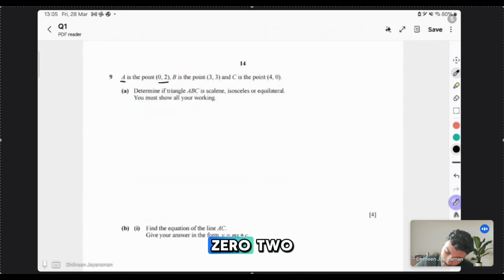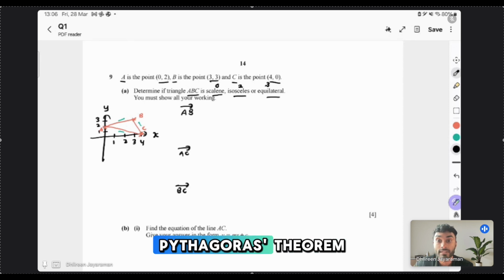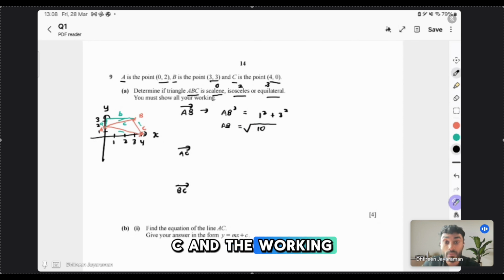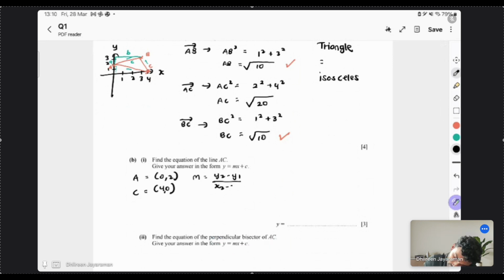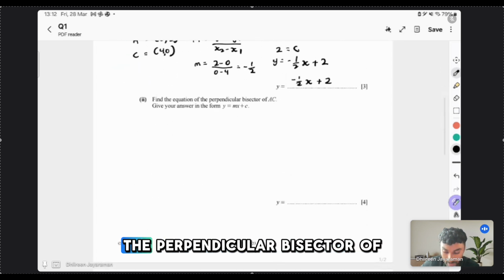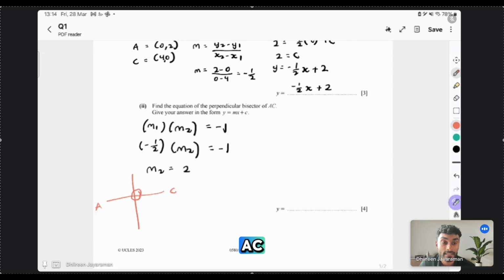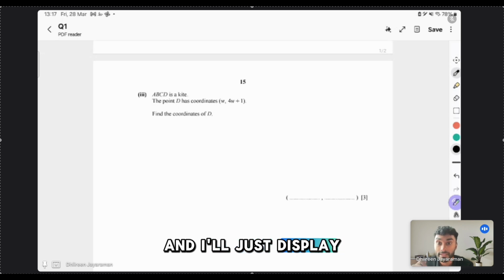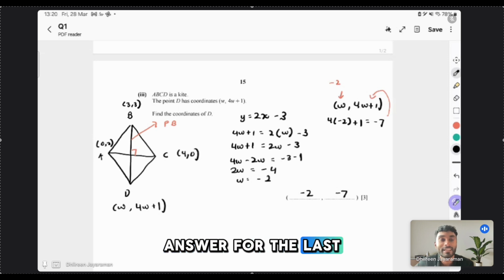Coordinate Geometry | Q1 of 10 | IGCSE 0580 Maths Challenge – Full Solution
IGCSE 0580 Oct/Nov 2023 Paper 43 – full worked solution to Question 1 of our 10‑question challenge.
Solve along, then check your working with this step‑by‑step tutorial.

📌 Topic: Coordinate Geometry • Difficulty 5/10

⏱️ Timestamps:
00:00 – Intro
00:15 – Part (a)
02:17 – Part (b)(i)
03:20 – Part (b)(ii)
04:50 – Part (b)(iii)